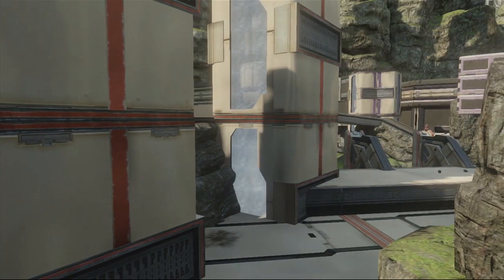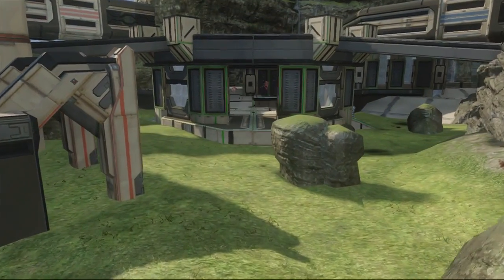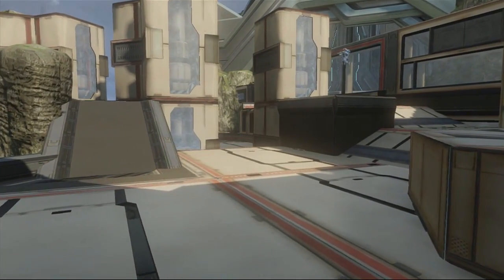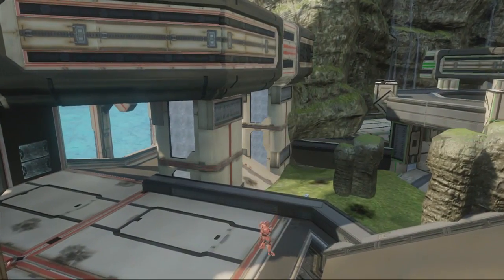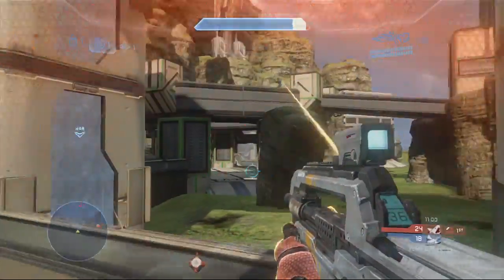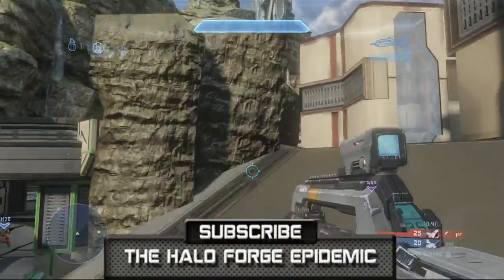"Republic" (Competitive)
Throw down on this beautiful asymmetrical map built on Halo 4's Ravine canvas.

Supported game types: Slayer, Team Slayer
Recommended players: 4-8

--CREDITS--
Commentation by Psychoduck
Video editing by Psychoduck
Map created by Shifty Time